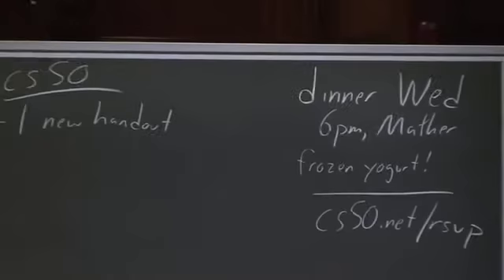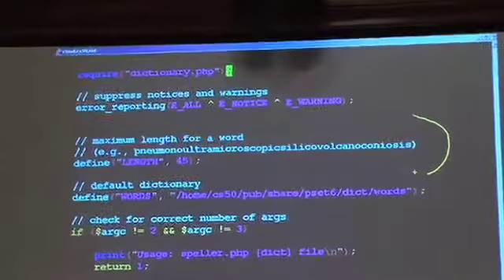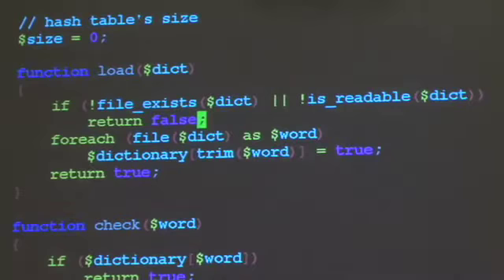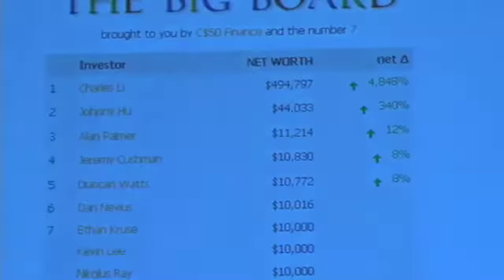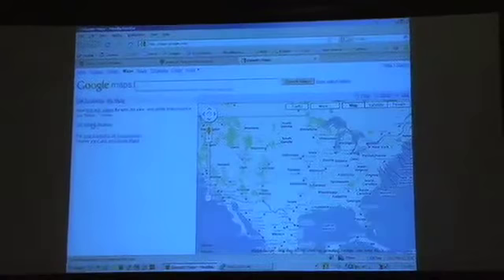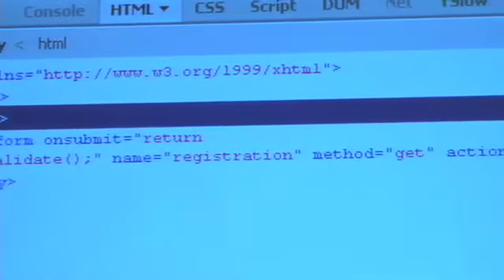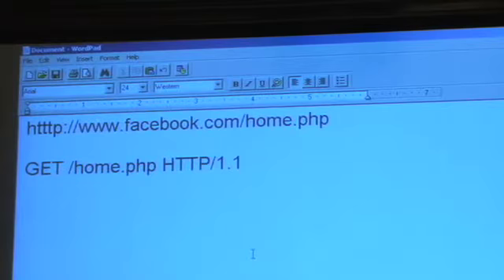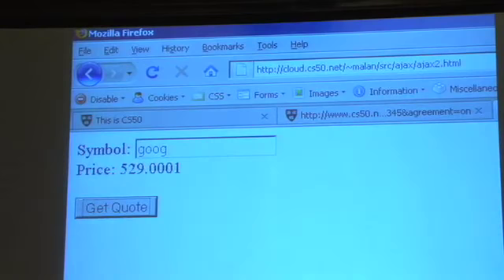CS50 / Week 9: Monday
CSS. Inheritance. JavaScript. Events, continued. Ajax.